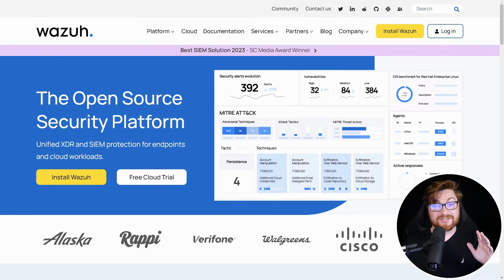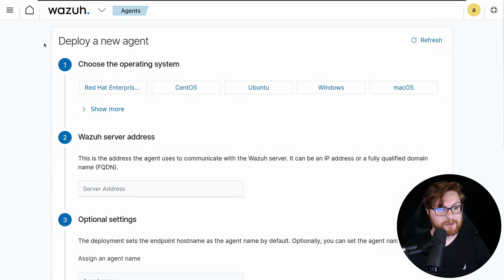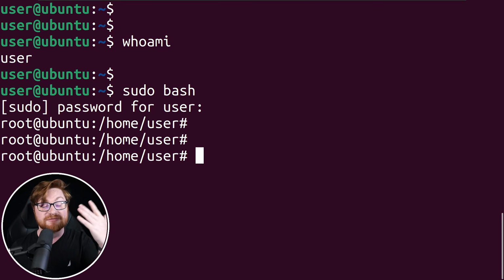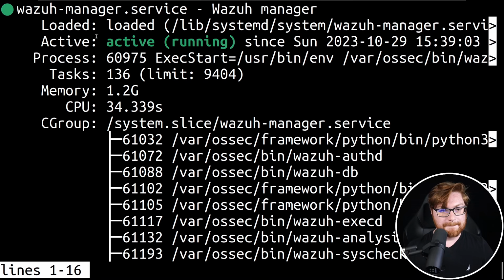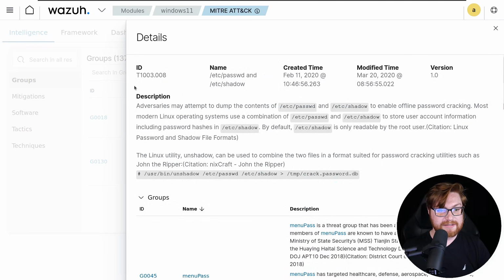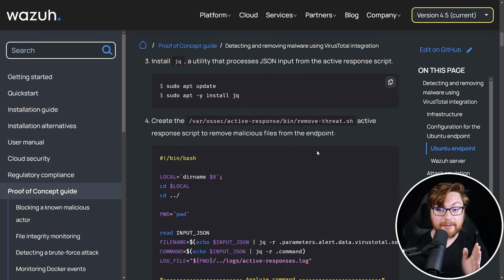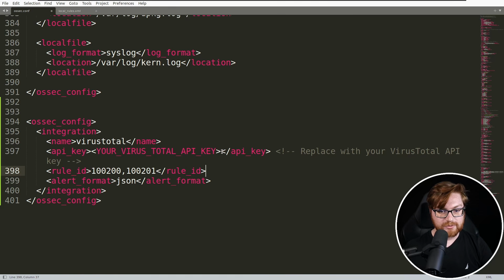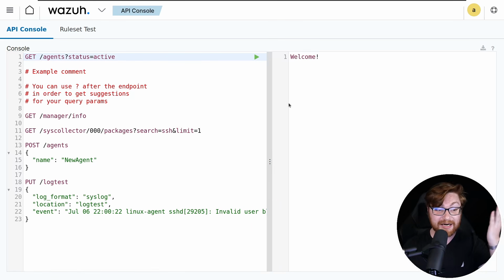this Cybersecurity Platform is FREE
|| Try Wazuh completely for free, and protect your environments with an open-source SIEM and XDR platform easily accessible on-premise!

PS, I'll be presenting for the CloudSec 360 webinar with Wiz on the MOVEit Transfer exploitation -- tune in on November 8th!

Free Cybersecurity Education and Ethical Hacking with John Hammond